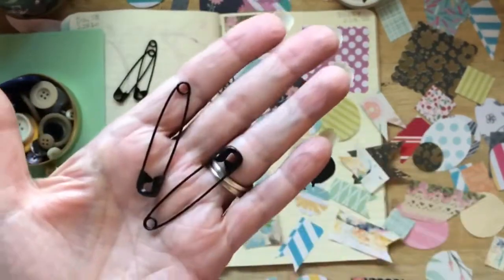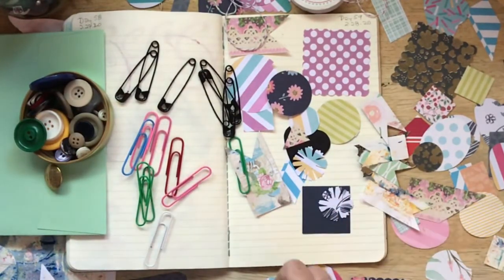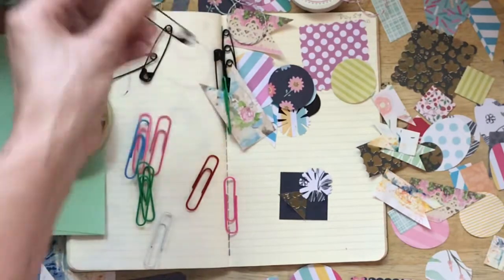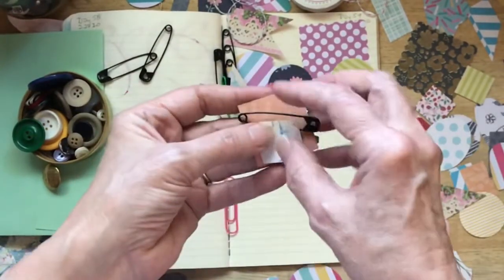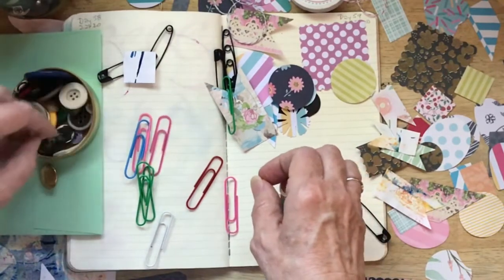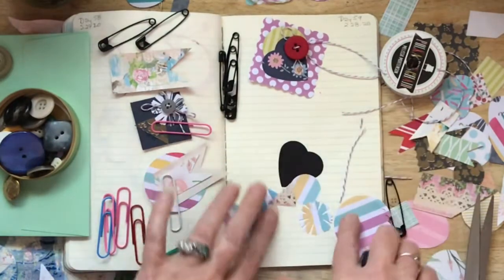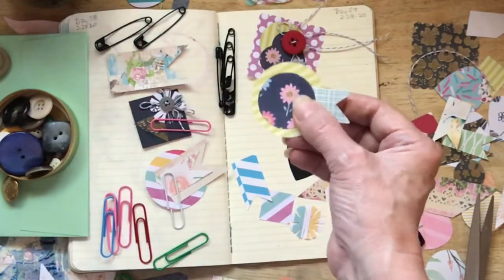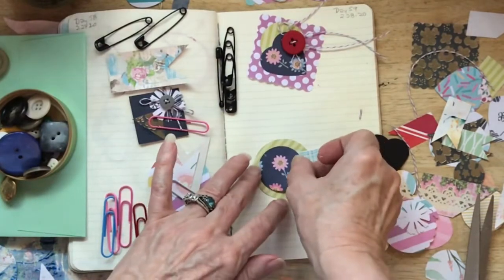Learn to Create Tiny Collage Embellishments for your Junk Journals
Learn to Create Tiny Collage Embellishments for your Junk Journals and handmade books. Junk Journaling and Mixed Media Tutorial. You won’t want to miss it.